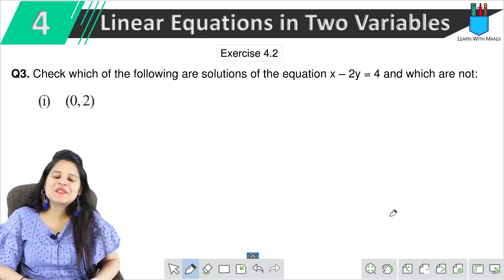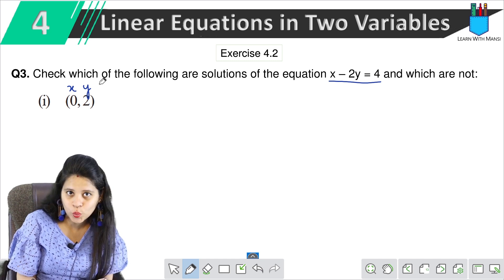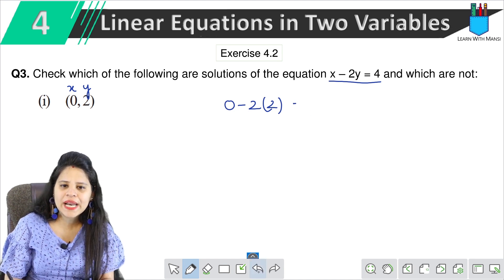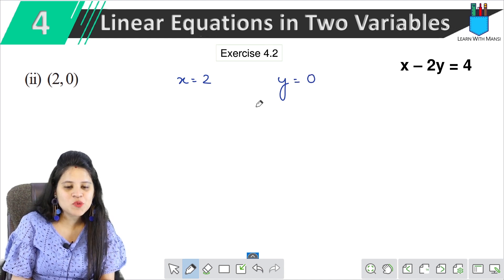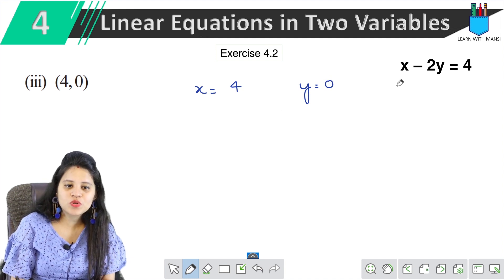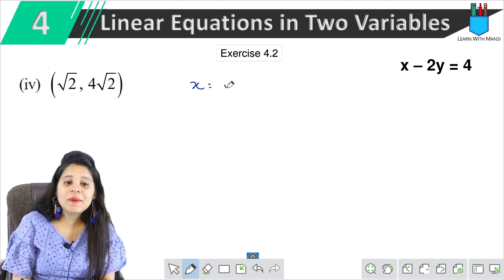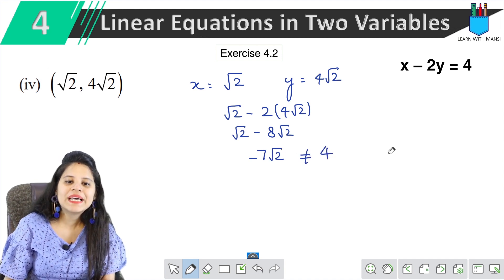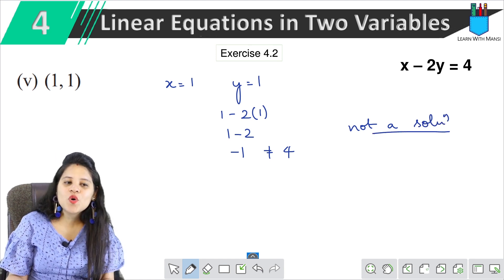Class 9 Maths | Chapter 4 | Exercise 4.2 Q3 | Linear Equation in Two Variables | NCERT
In this session we will be continuing with the chapter "Linear Equation in Two Variables".